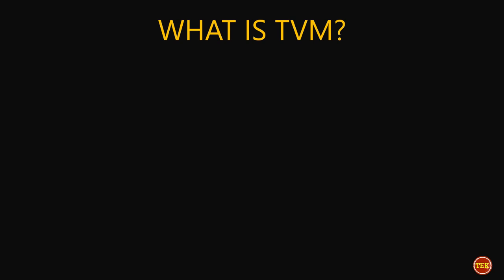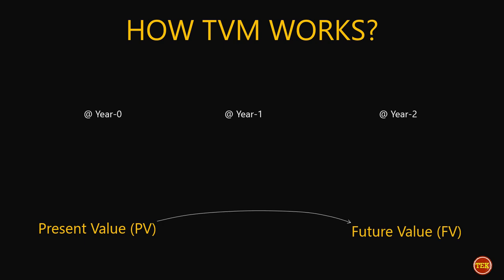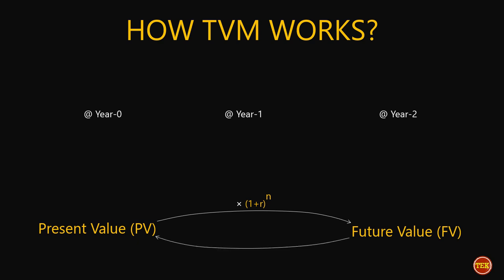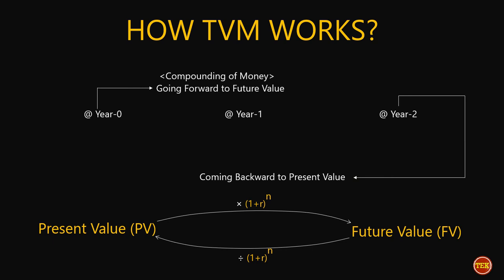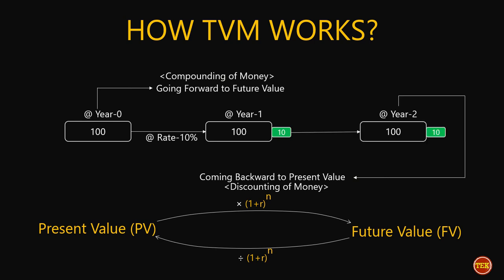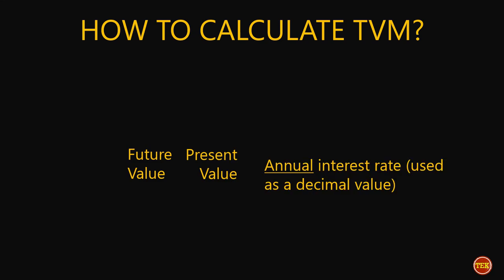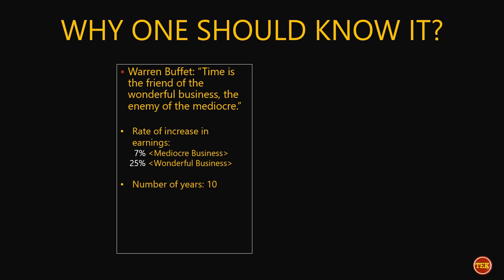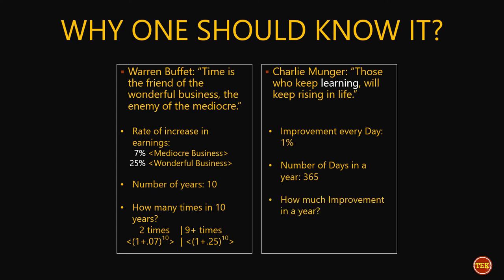Time Value of Money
Exploring the concepts such as Time Value of Money, TVM, Compounding of Money, Discounting of Money, compounding rate, discounting rate, Present Value, and Future Value.